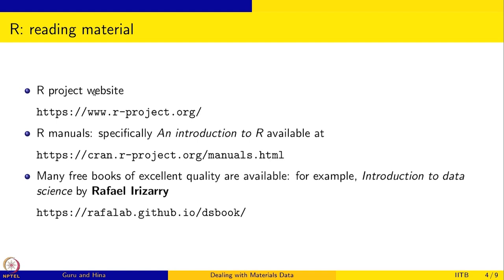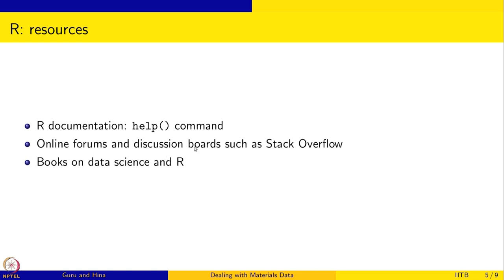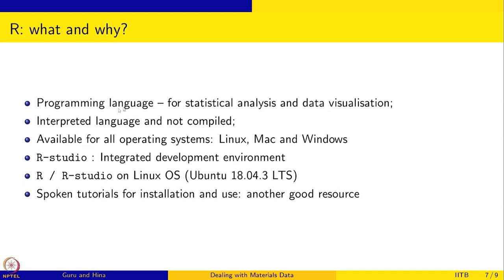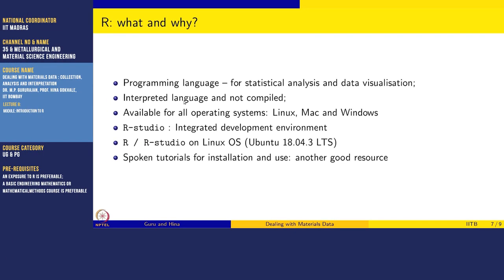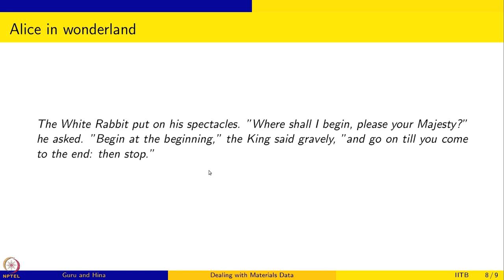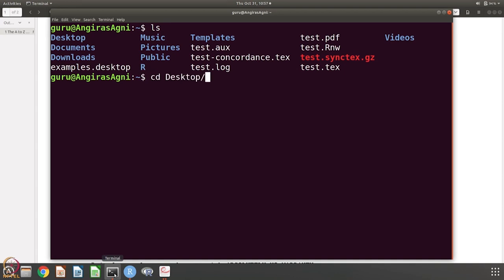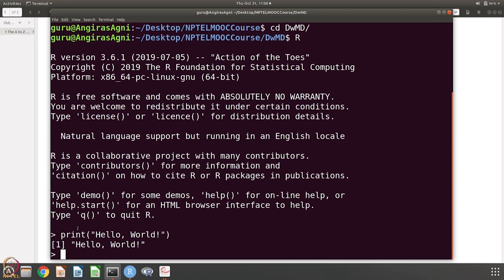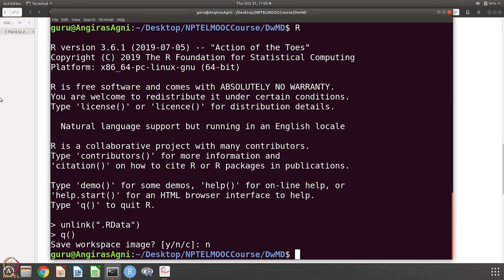MODULE: INTRODUCTION TO R